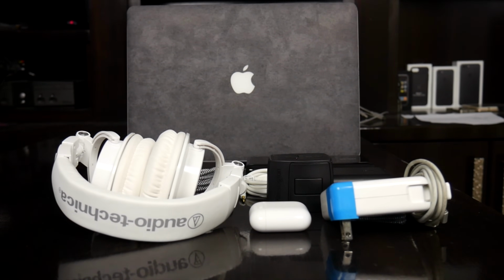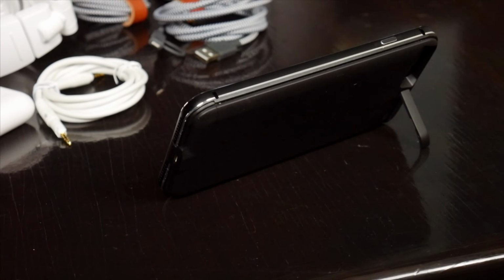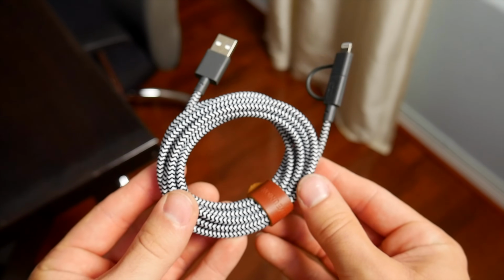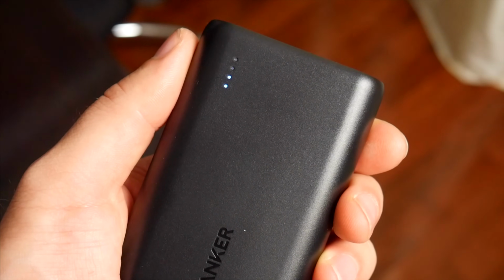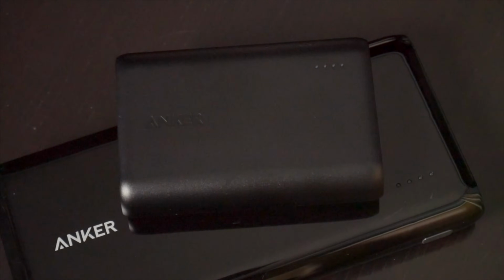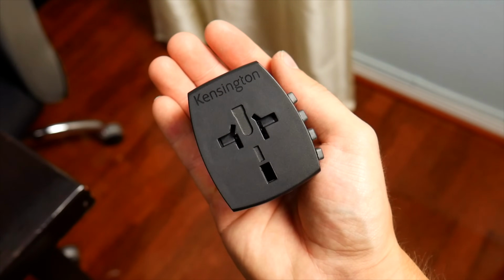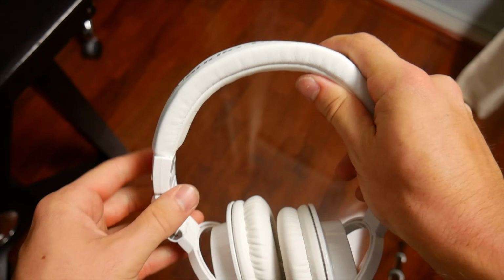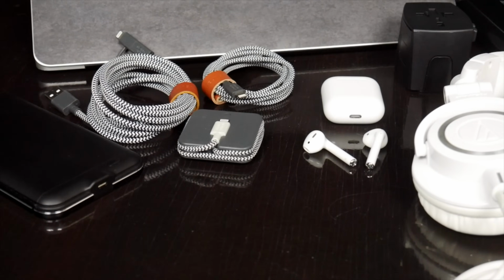Top Summer Travel Tech - July 2017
↘️ Product Links!
iPhone 7 Plus Battery Case (Amazon)
Native Union Lighting Cable (Amazon)
Native Union 2-in-1 Lightning/MicroUSB (Amazon)
Native Union Jump (Amazon)
Anker PowerCore 1000mah (Amazon)
Anker Astro E7 26800 (Amazon)
Apple AirPods (Amazon)
Audio Technica ATH M50X (Amazon)